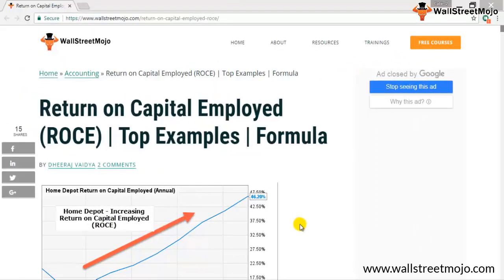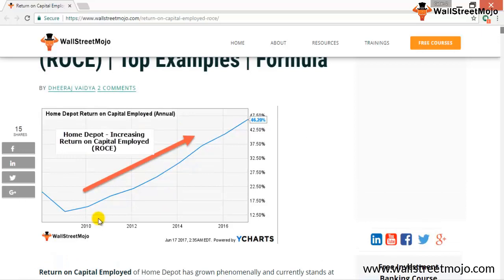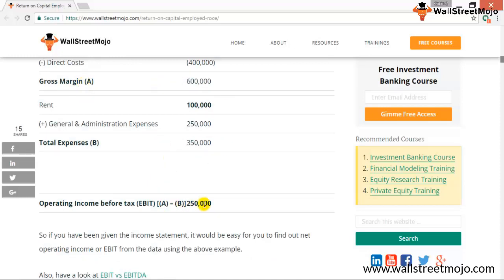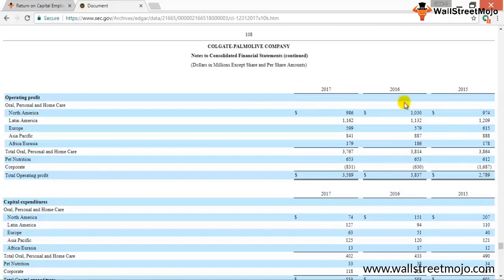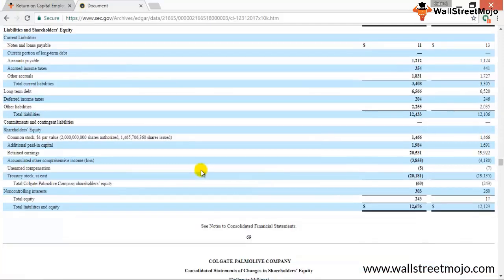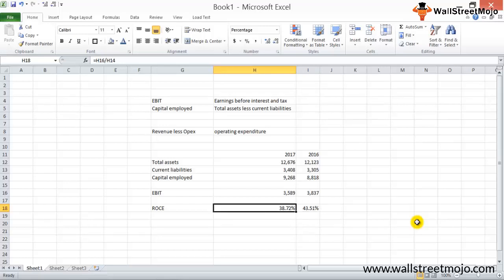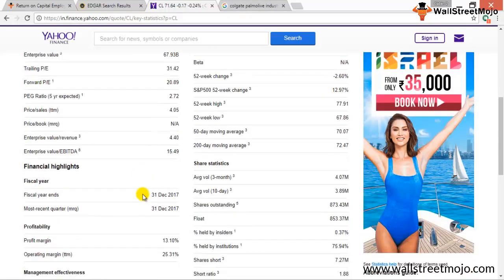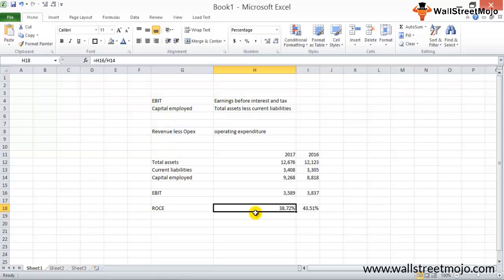Return on Capital Employed (Formula, Examples) | Calculate ROCE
In this video, we discuss what is Return on capital employed or ROCE. We discuss its formula along with ROCE calculation examples of Home Depot and Nestle.

Return on capital employed tells us how efficiently the company is using its capital.

You can calculate return on capital employed using the formula below

Return on capital employed formula = Net Operating Income (EBIT) / (Total Assets – Current Liabilities)

ROCE example of Nestle -
- Operating Profit in 2015 = 12408 million CHF
- Capital Employed in 2015 = 90,671 million CHF
- Return on capital employed calculation = 12408/90,671 = 13.68%

Home Depot Return on Capital Employed Example -
Home Depot ROCE has increased phenomenally over the past 5 years and is at 46% currently.
ROCE increase primarily due to two reasons -
1) increase in EBIT or operating profit
2) decrease in capital due to a decrease in shareholders equity.

In this video, we also discuss ROCE examples of Utilities – Diversified sector, Soft drink sector, Global Banks and more.

You can visit detailed note on Return on Capital employed in the